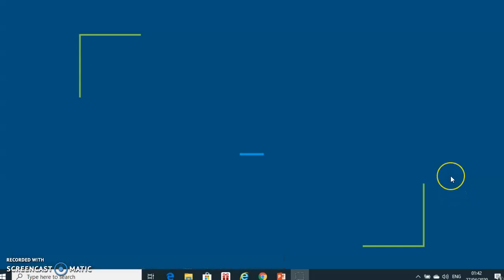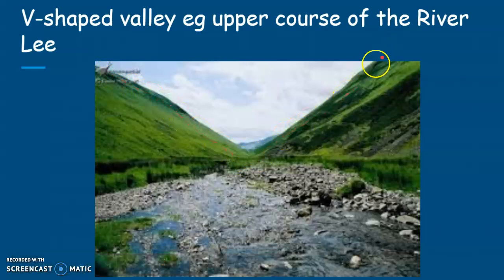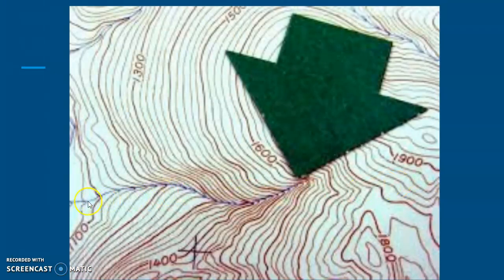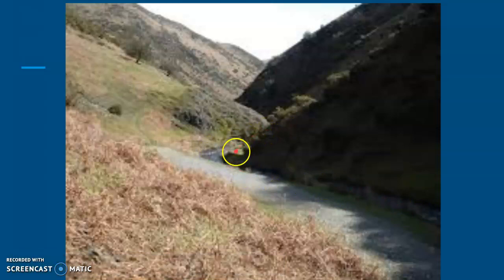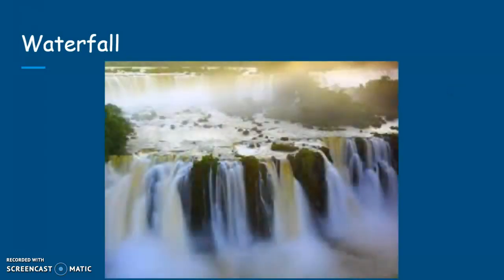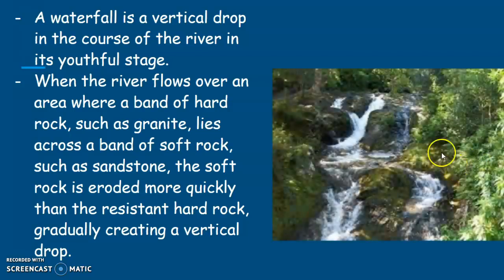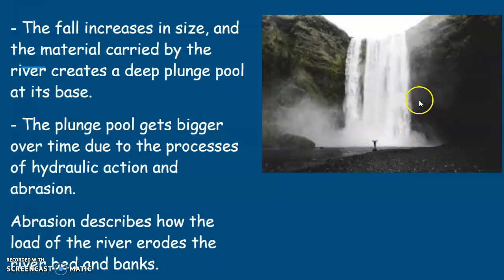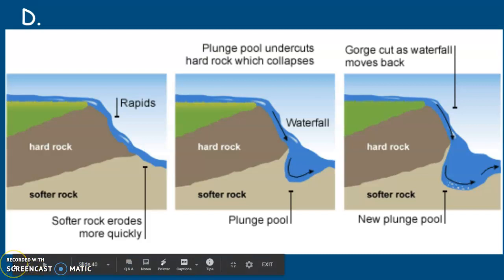Rivers 3: Features of the upper course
Junior Cycle Geography